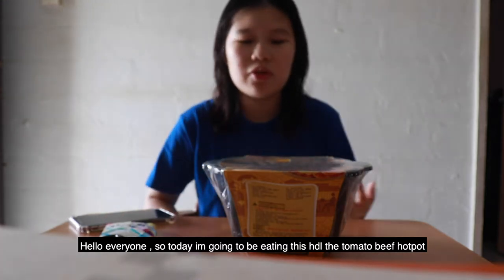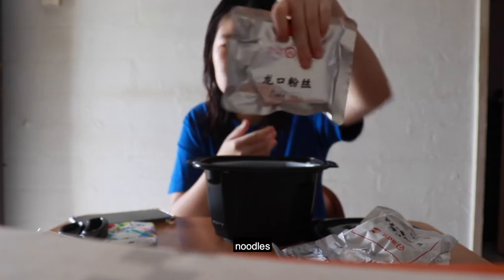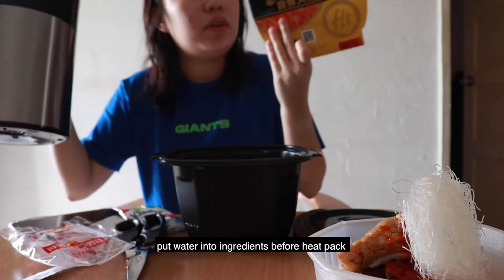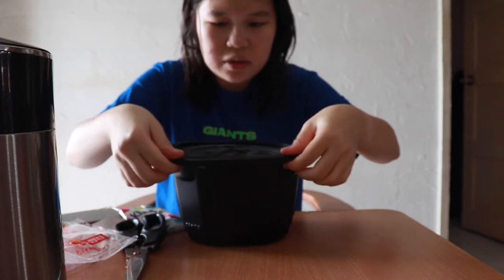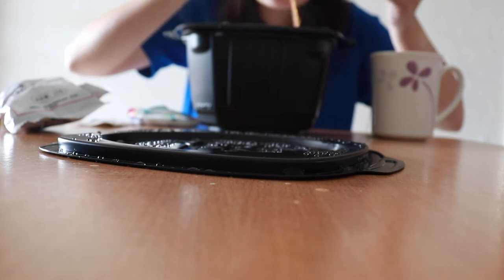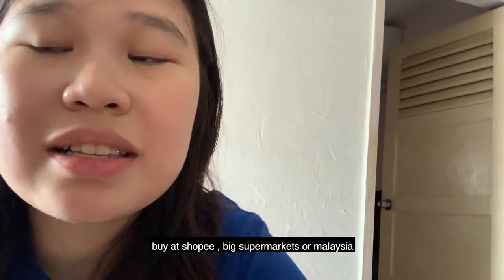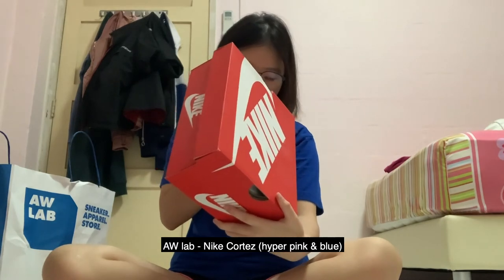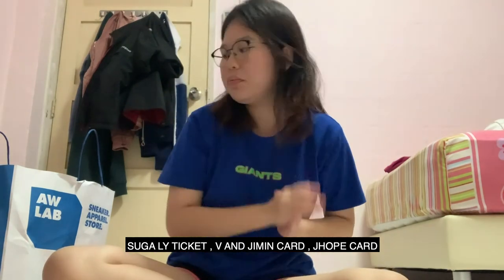Hai Di Lao Self Heating Hot Pot Review